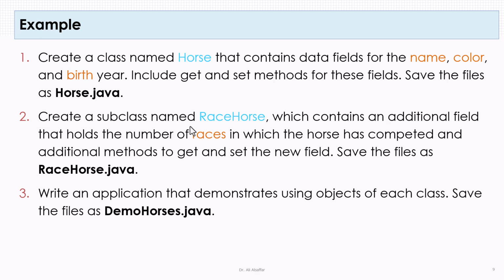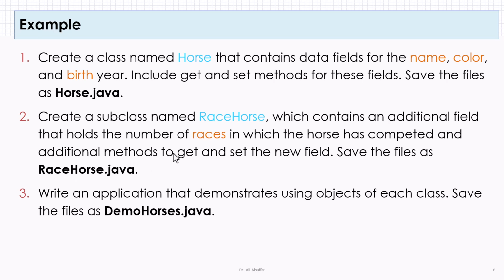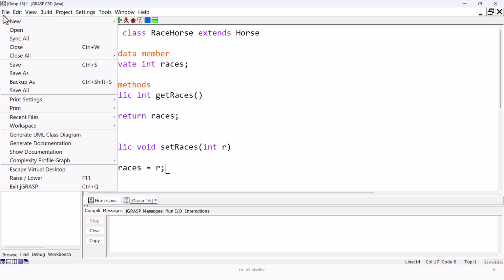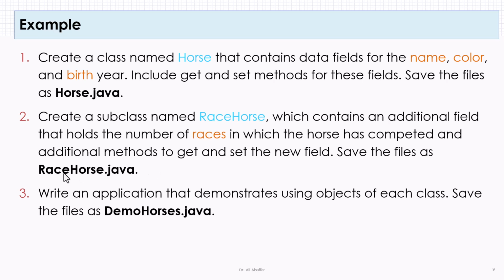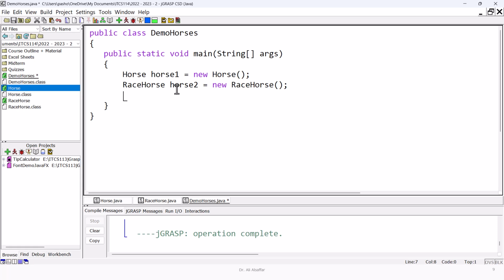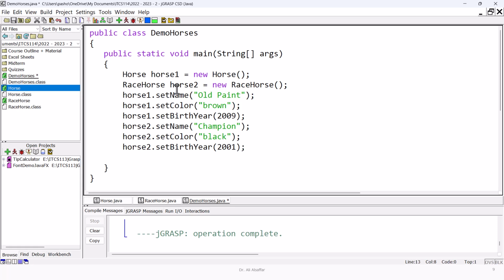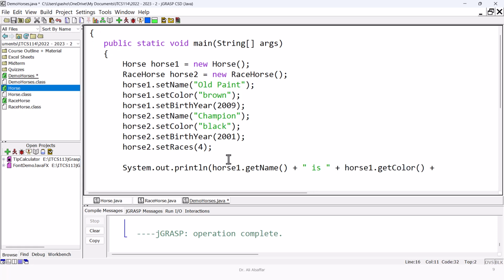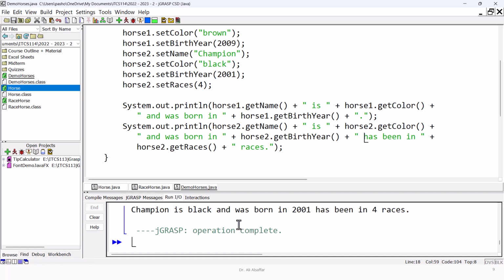Lecture 75 - Example on Inheritance - Inheritance, Abstract Classes & Interfaces - ITCS114